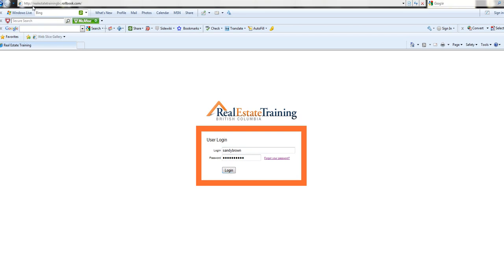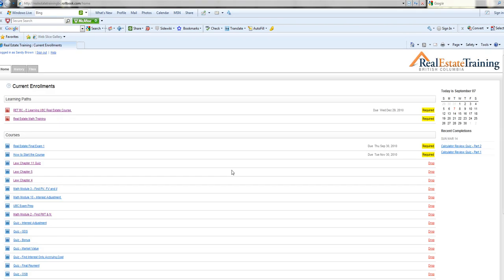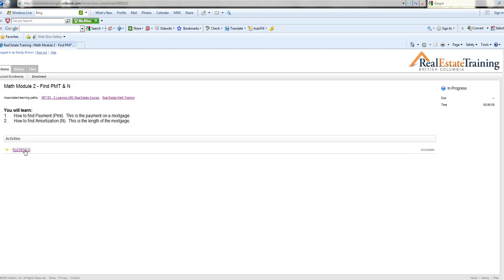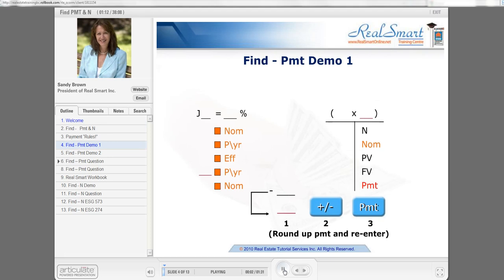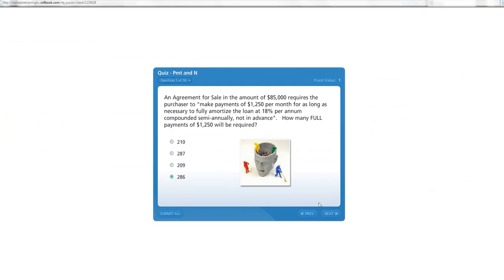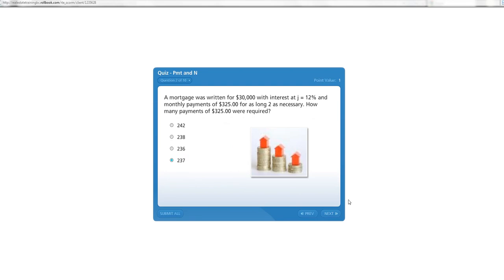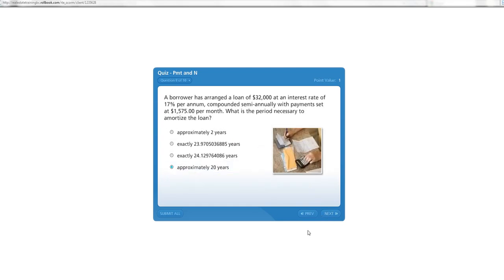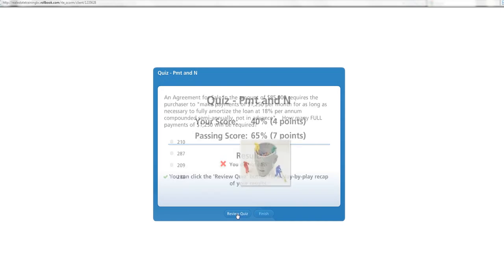Real Smart Online - How to Log in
This video shows you how to log into the Real Estate Training BC website for your E-Learning Real Estate and Mortgage Broker Course Training